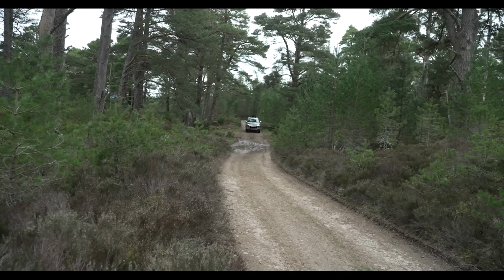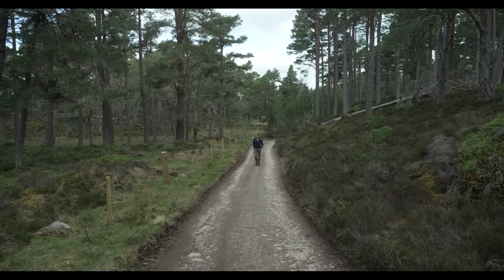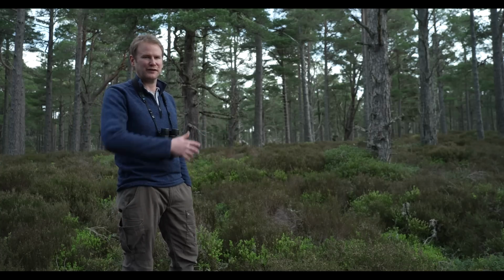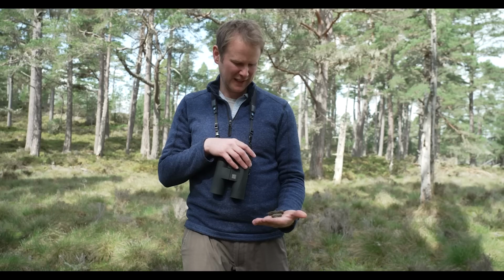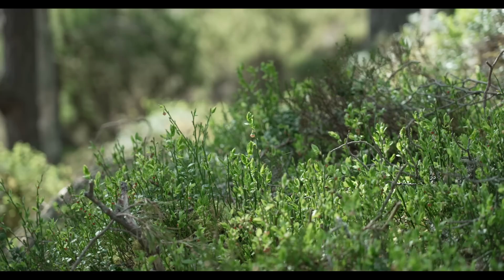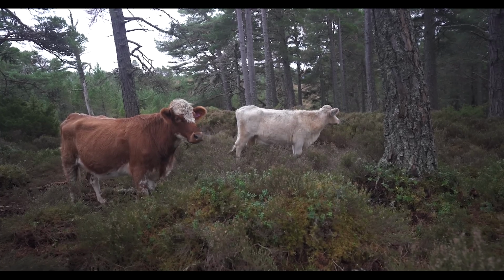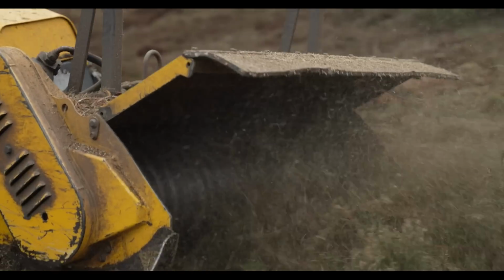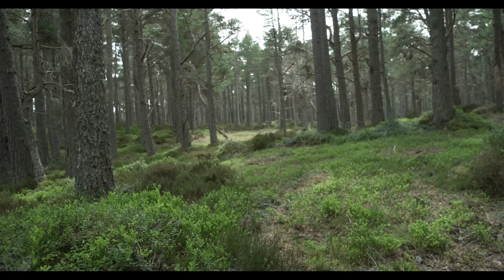Creating better conditions for endangered Capercaillie at RSPB Scotland's Abernethy nature reserve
Abernethy nature reserve has one of the most important populations of endangered Capercaillie in Scotland.The team there has been working hard to find new ways to improve habitat for these stunning birds. Join Conservation Manager Richard Mason for a trip into the forest to find out more.

This project is part of LIFE 100% For Nature a project funded by the LIFE programme of the European Union and NatureScot. RSPB are grateful for our members and generous supporters who have helped make this project happen